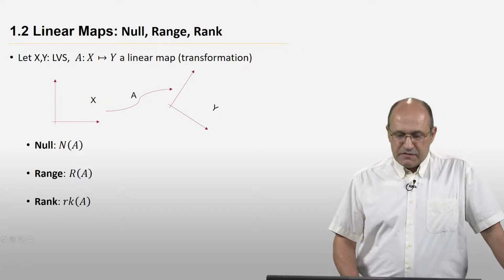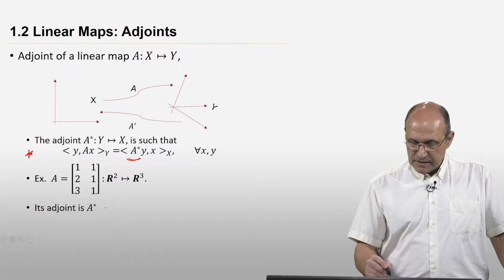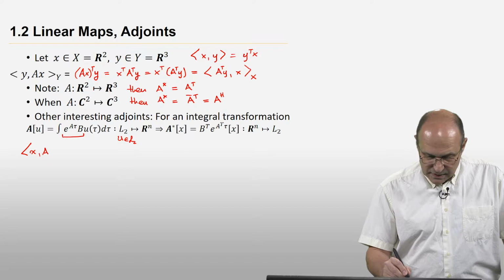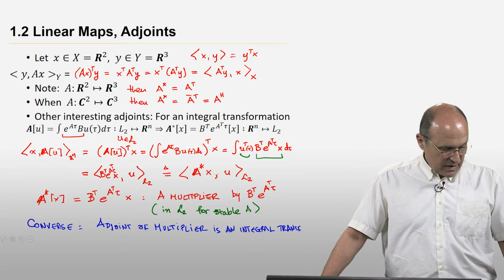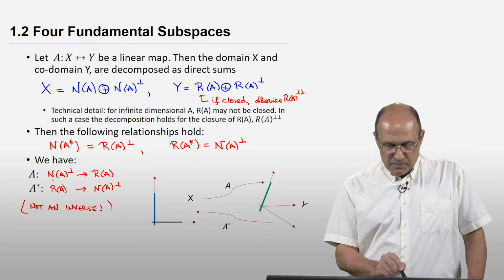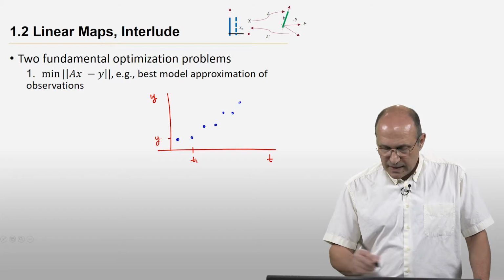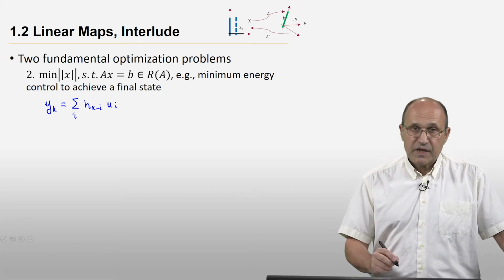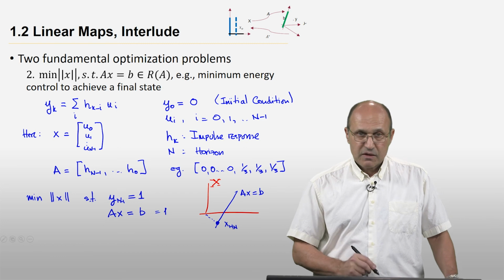EEE582 S03V01 M1 L2 Module 1 2 Part 1